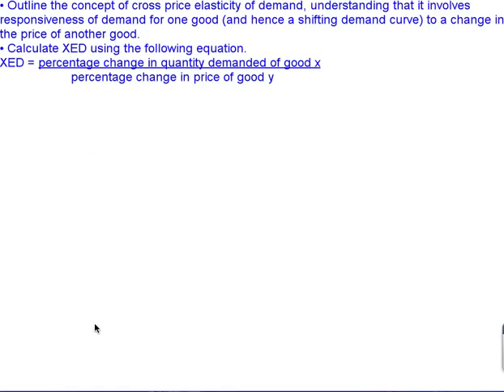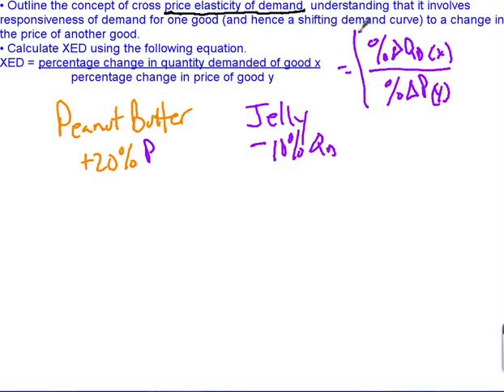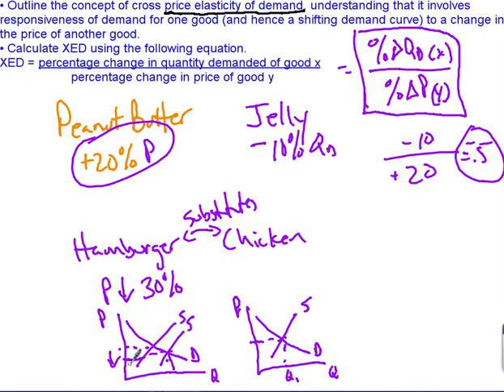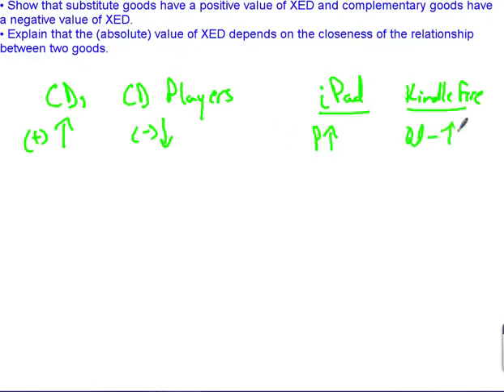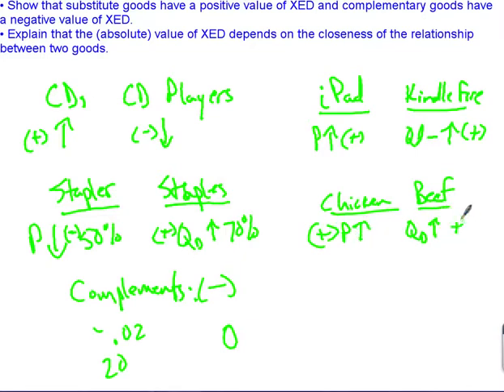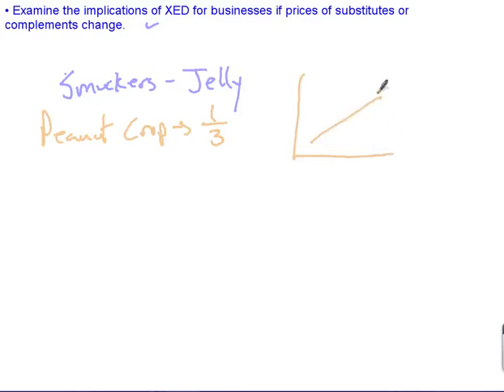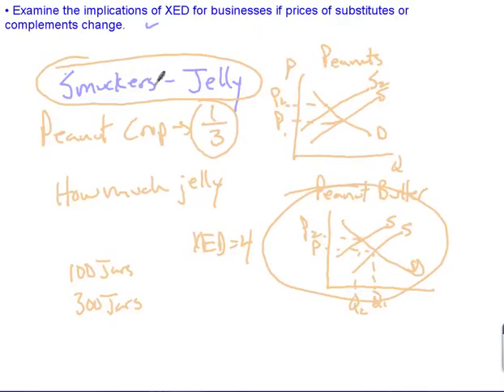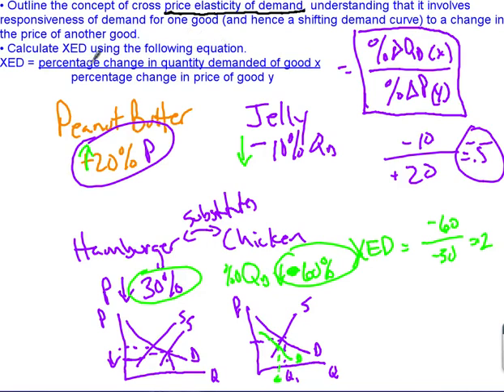Cross Price Elasticity XED